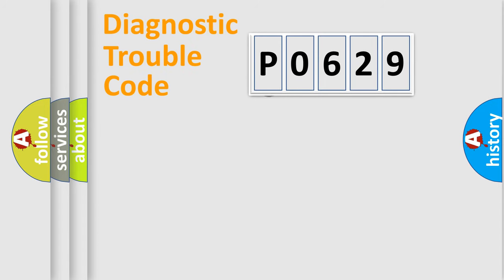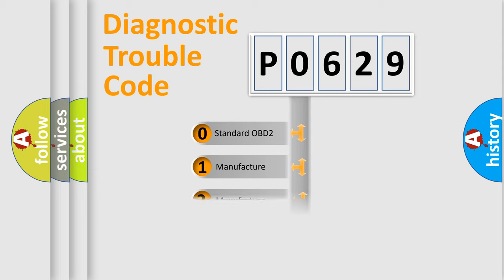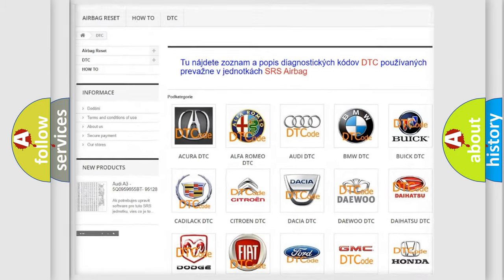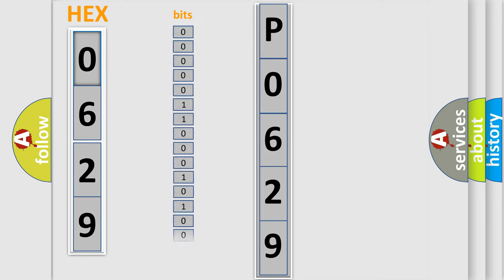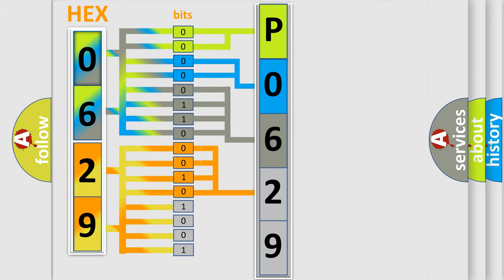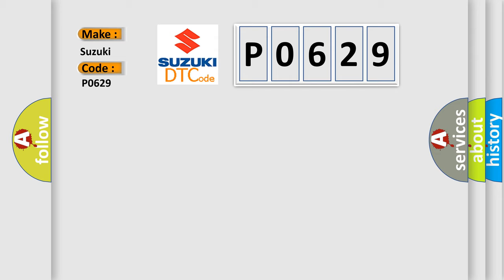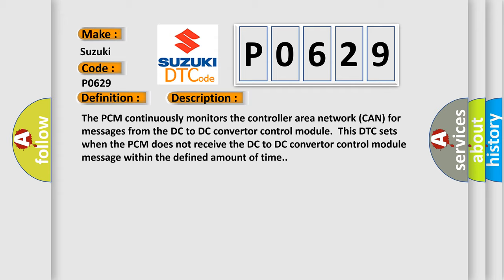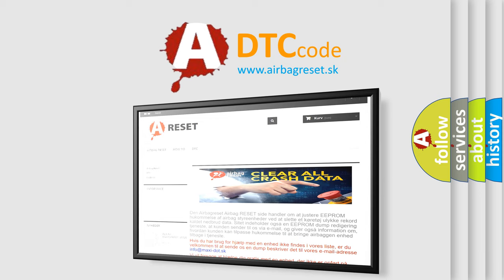DTC Suzuki P0629 Short Explanation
Contents:
0:21 Basic DTC analysis according to OBD2 protocol standard.
1:48 Insight into programming
2:58 A diagnostically understandable description of the Diagnostic Trouble Code
3:05 Basic error definition

Make:
Suzuki
Code:
P0629
Definition:
Lost Communication With DC or DC Converter Control Module A
Description:
The PCM continuously monitors the controller area network (CAN) for messages from the DC to DC convertor control module.This DTC sets when the PCM does not receive the DC to DC convertor control module message within the defined amount of time.
Cause:
Communication error
Diagnosis: